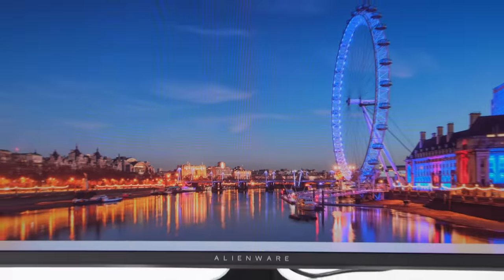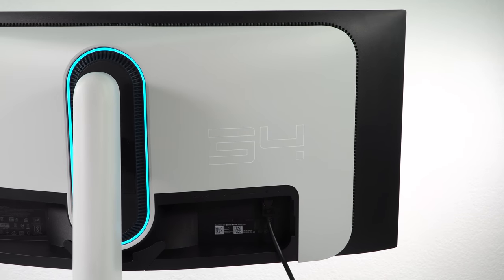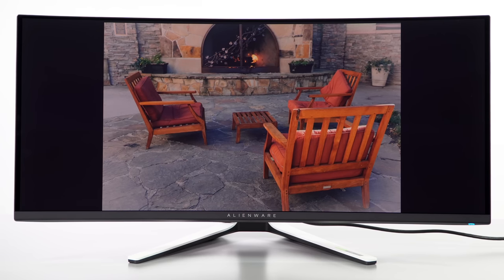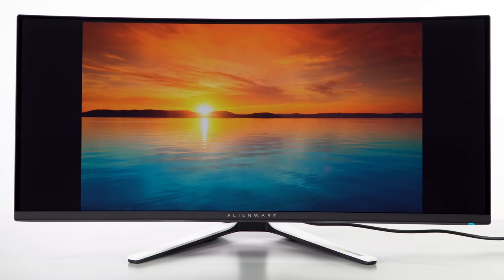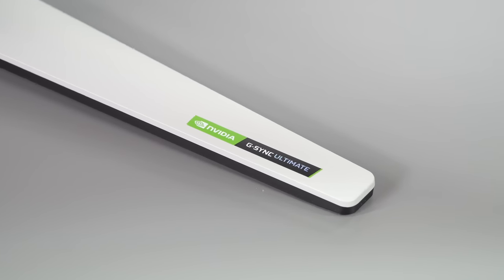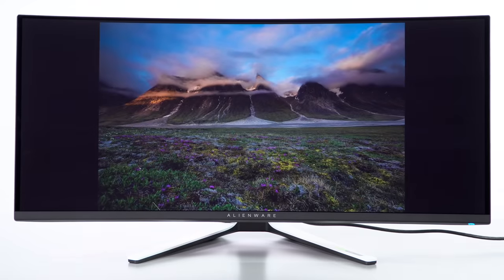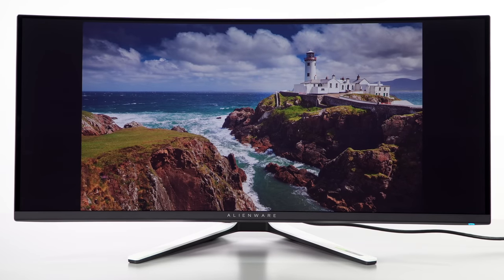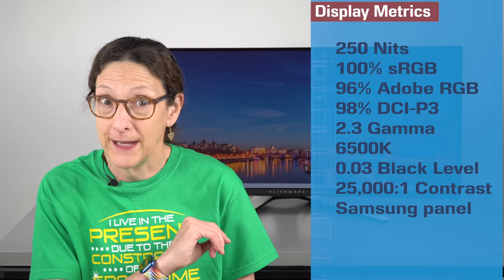Alienware 34" QD-OLED Curved Gaming Monitor Review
What happens when you mate quantum dot tech with OLED? You get a truly stunning display with true blacks and brighter whites with less burn-in risk. That’s the Alienware 34” QD-OLED Curved Gaming Monitor AW3423DW. It’s one of the few gaming OLED desktop monitors and it has a widescreen 3840 x 1440 resolution that can do both VESA Display HDR TrueBlack 400 and 1,000 peak brightness modes. It has a beefy highly adjustable stand, NVIDIA G-Sync Ultimate support and up to 175Hz refresh rate. By OLED monitor standards, the price is a bargain too.